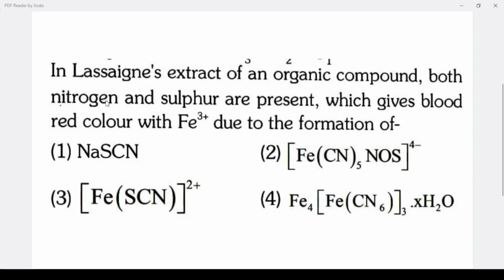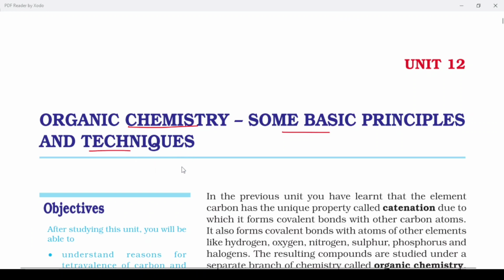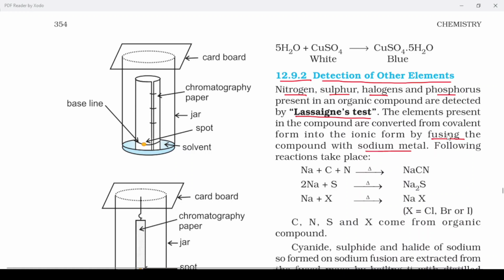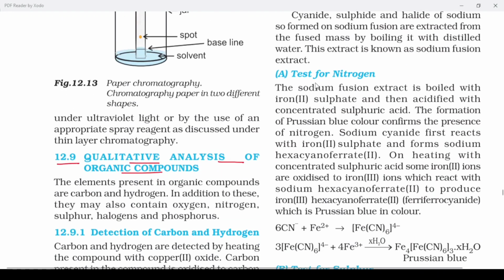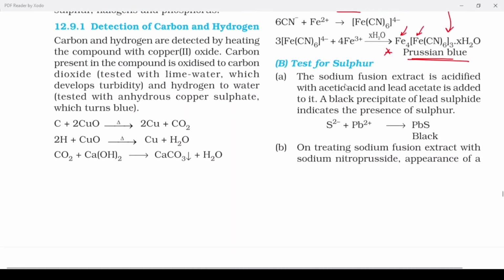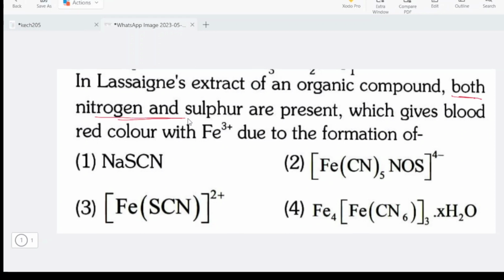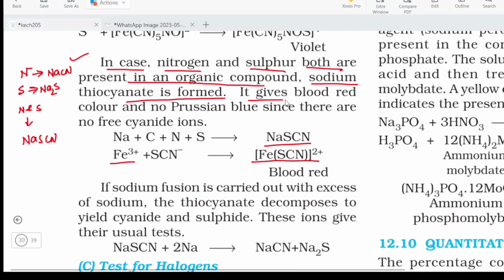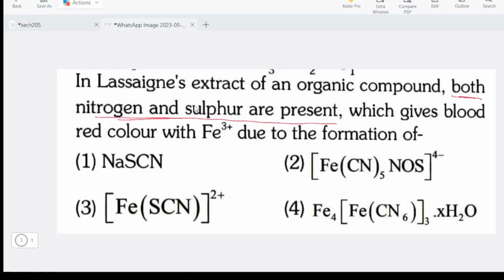Importance of NCERT in NEET 2023 Chemistry |Lassaigne's extract of organic comp both N and S present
In Lassaigne's extract of an organic compound, both nitrogen and sulphur are present, which gives blood red colour with Fe3+ due to the formation of-

NEET 2023
NEET
JEE
WBJEE
CUET
BOARD EXAM
NTA EXAM